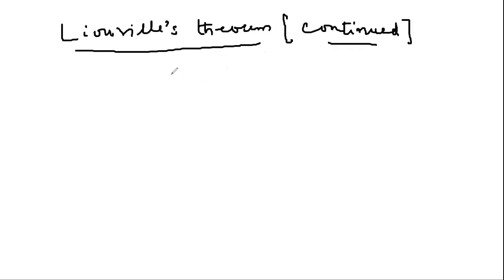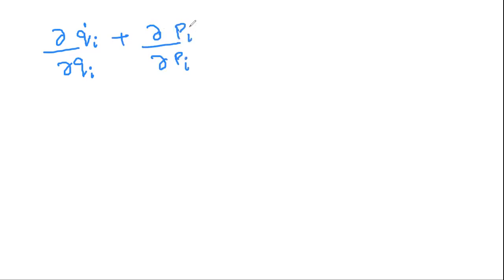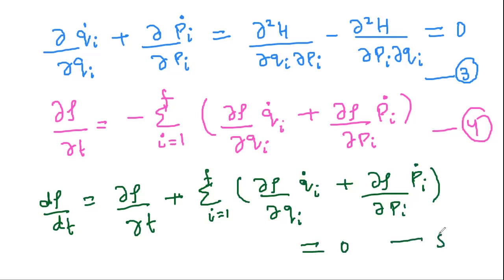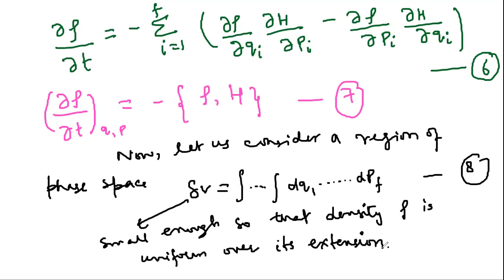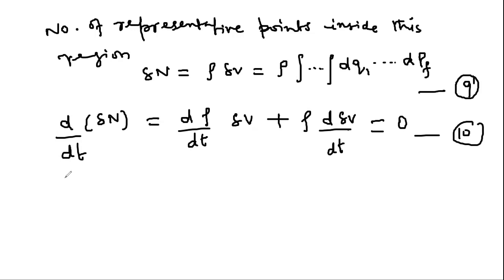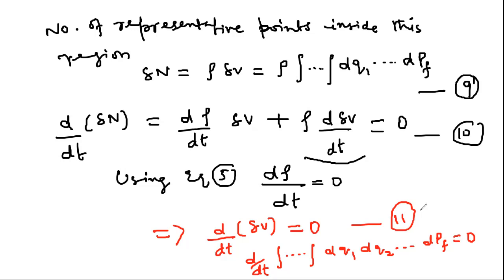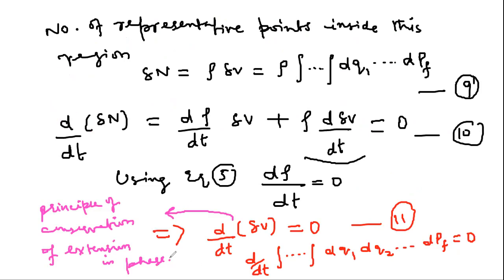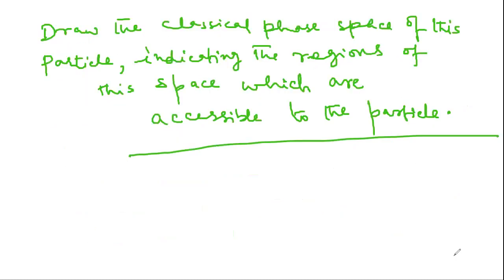Liouville"s Theorem (Continued with Lecture 2).